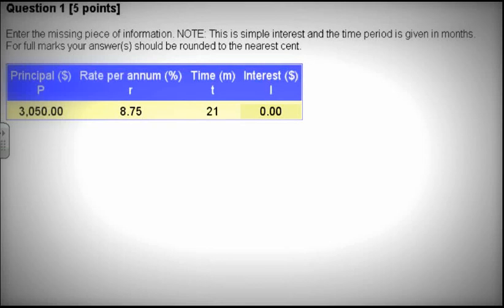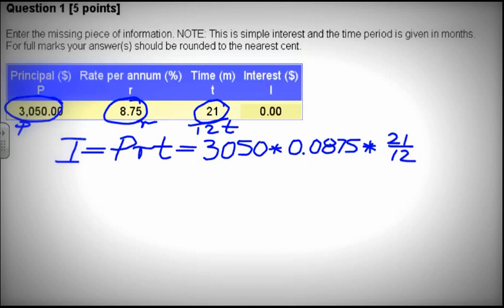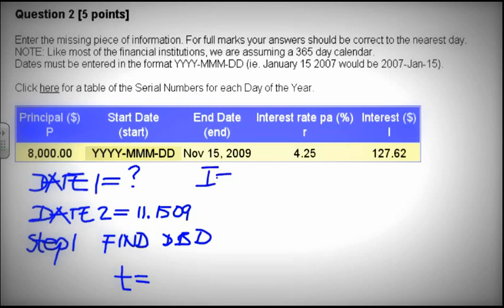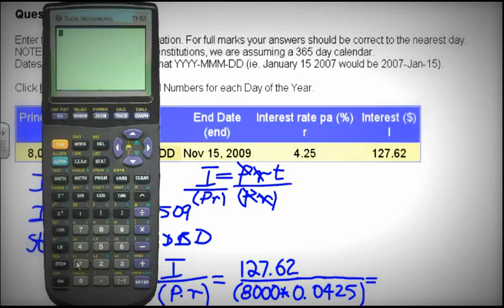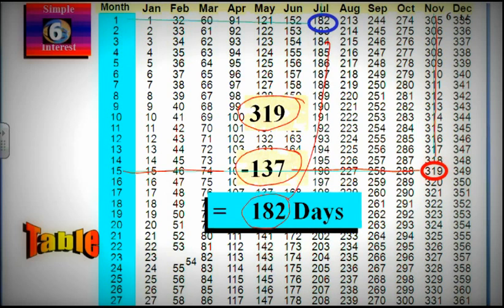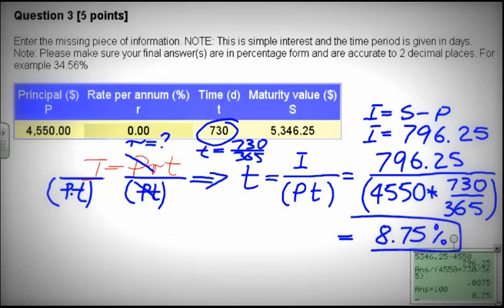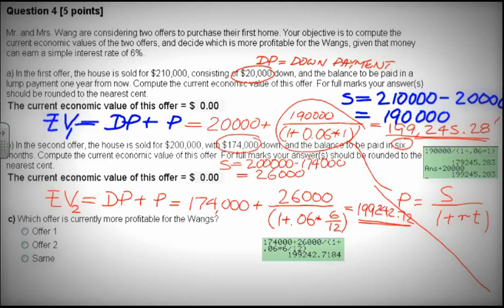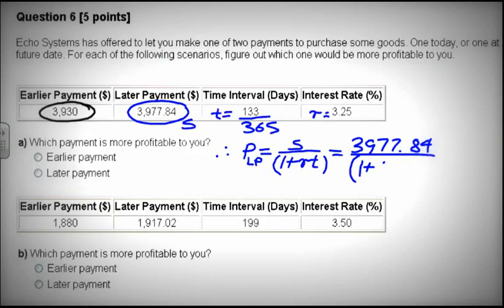BMAT 205 May18 0315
Simple Interest -- Lab6